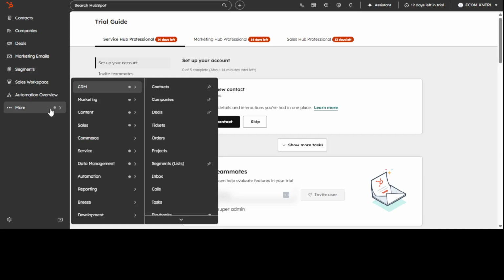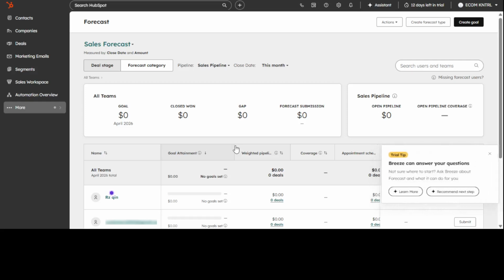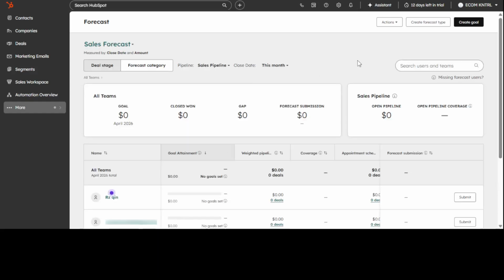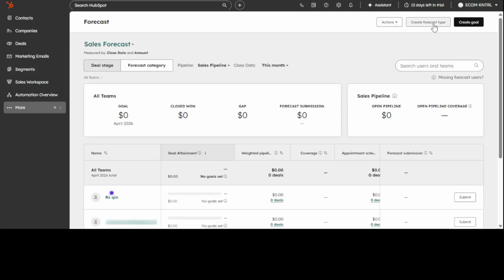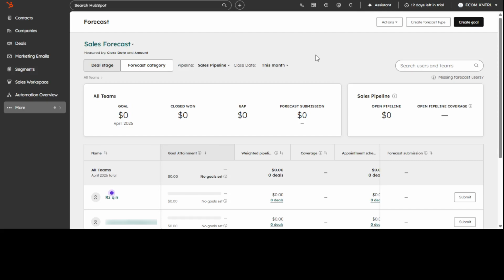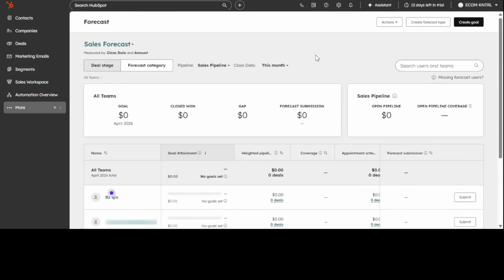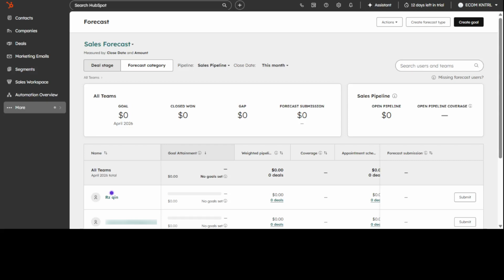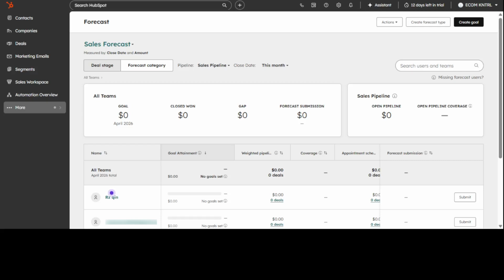How to Set Default Columns for Forecasting Deal Table [2026] | Step-by-Step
Learn how to set default columns for forecasting deal table in this updated, step-by-step walkthrough. If your deal table view keeps resetting or showing the wrong columns, this method will show you exactly how to configure and lock in your default column layout for forecasting. We cover where to find the column settings, how to apply defaults across your pipeline view, and how to make sure your setup sticks after refresh or login. This is the current working method and works with the latest version of the platform. Whether you manage a small sales team or track hundreds of deals, getting your table view right saves real time. Follow along and get it done today.